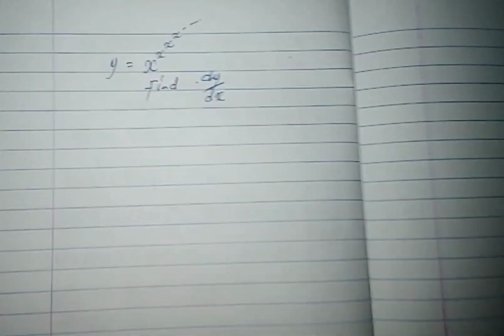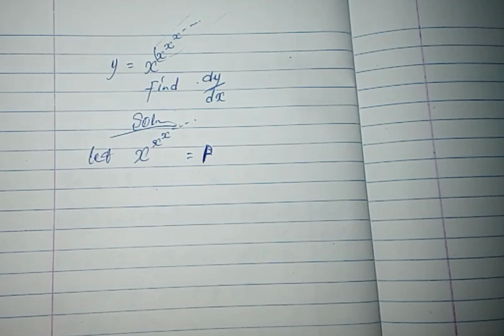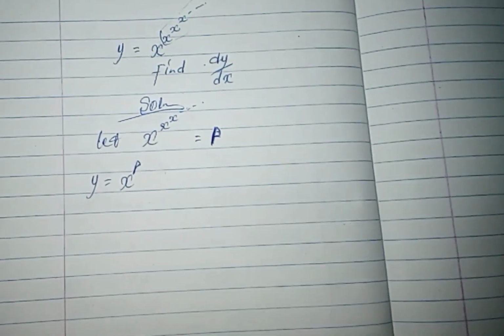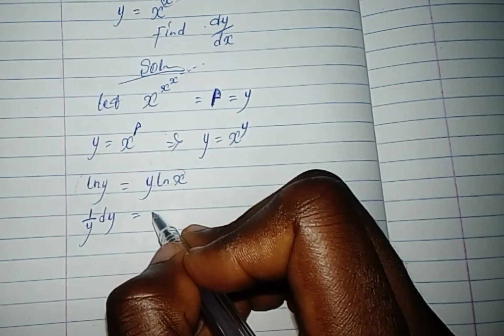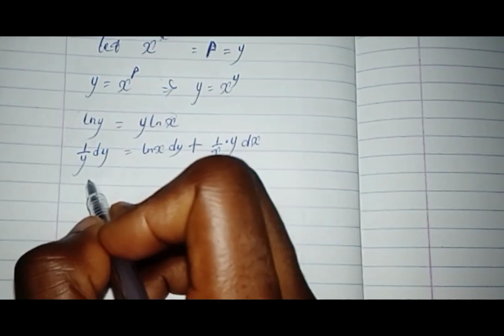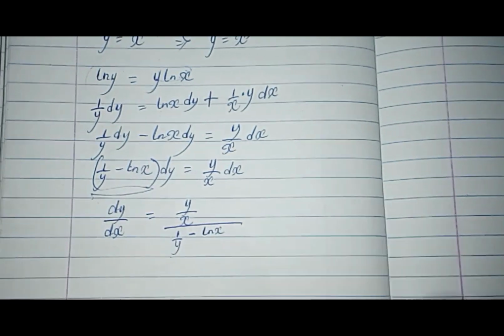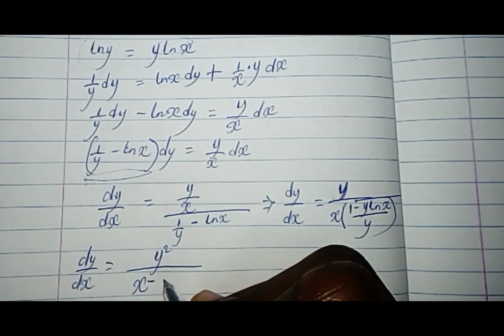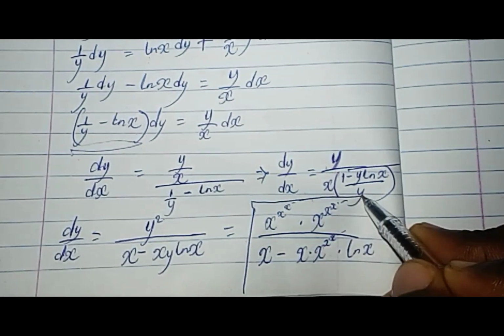dy/dx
differentiating y = x^x^x^x^. in respect to x